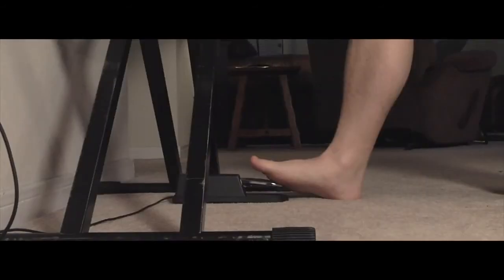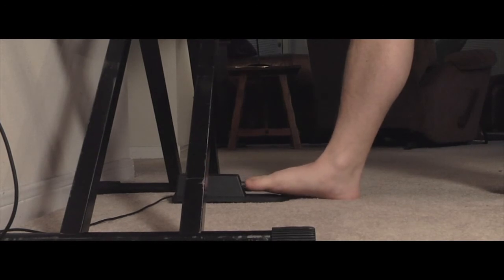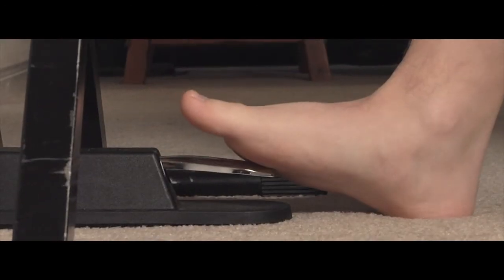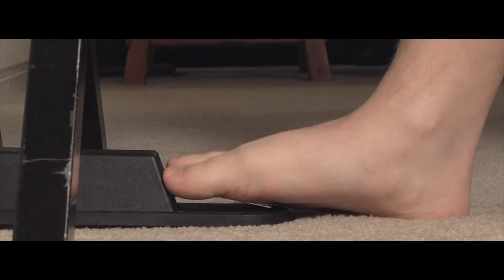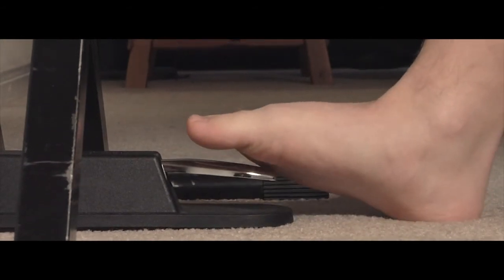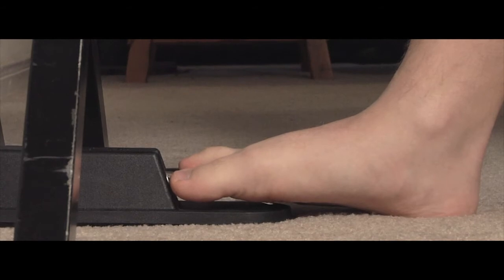Texas Tickler's Ticklin' Tips: Episode 3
Ready for a good workout? The tickler shows us the proper technique for using your sustain pedal.

Texas Tickler: Eric Barrera
Producer: Tyler Smith
Director: M. Andrew Barrera